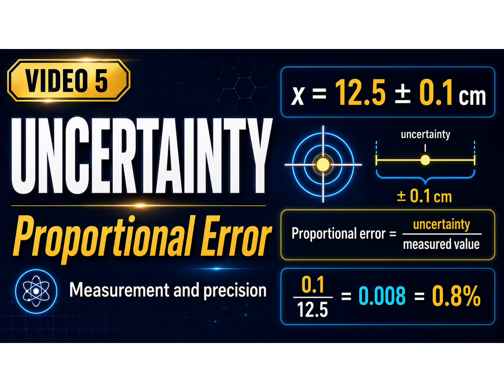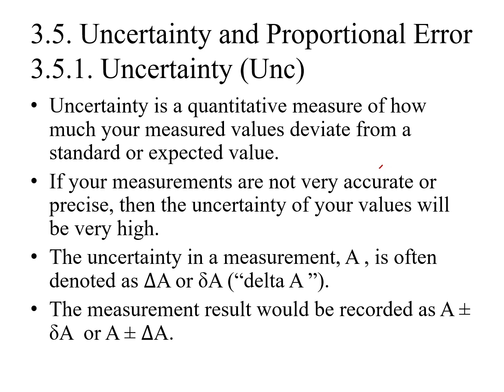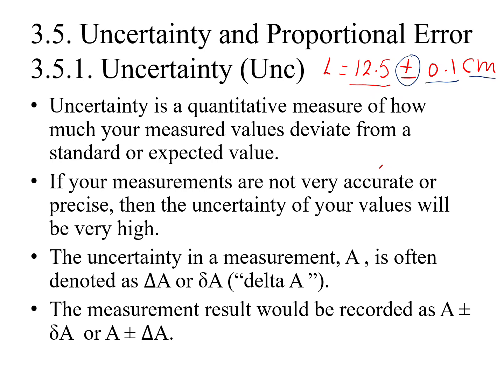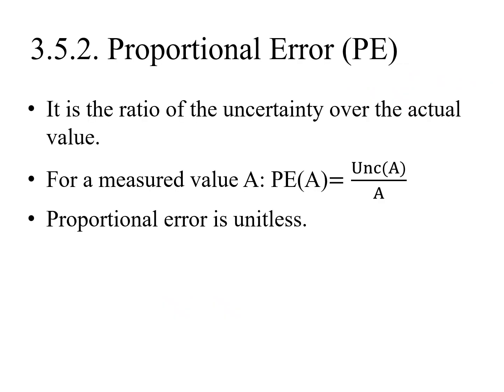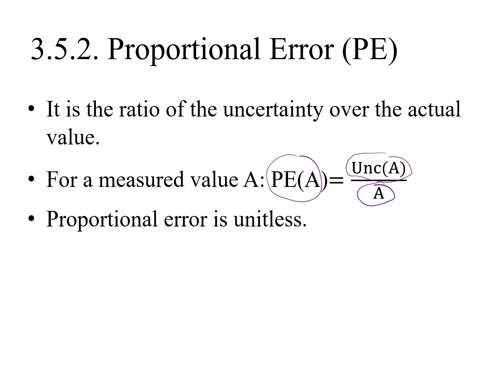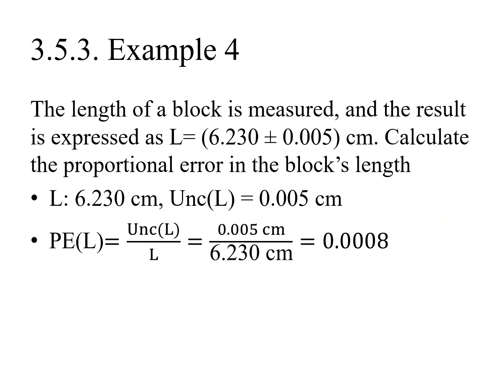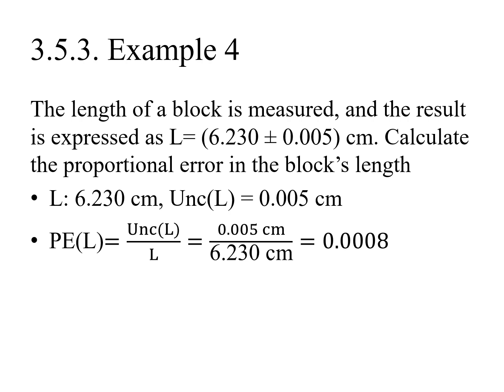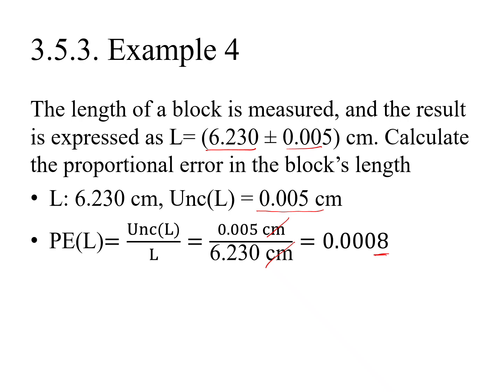05 Uncertainity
This video introduces uncertainty and proportional error in introductory physics. It is intended for PHYS 1111 students and focuses on understanding measurement uncertainty, calculating proportional error, and interpreting the accuracy and precision of experimental measurements.